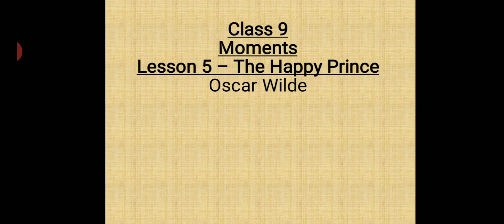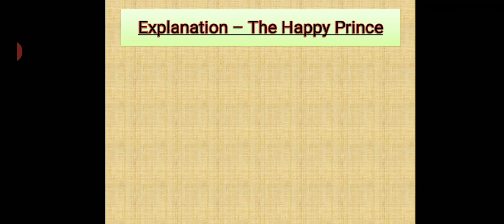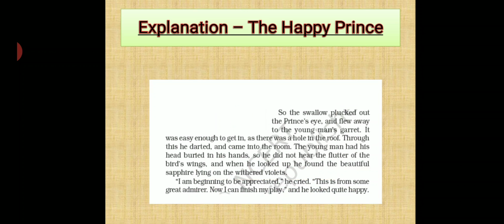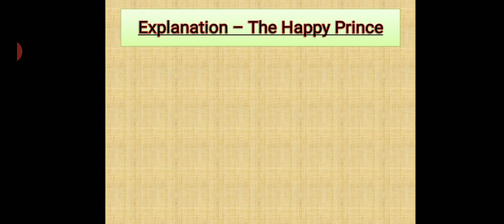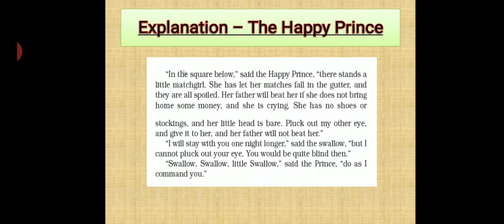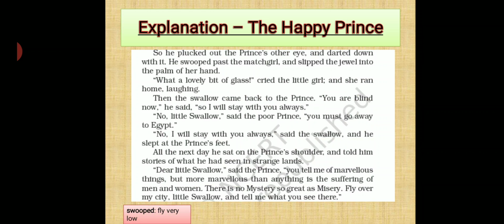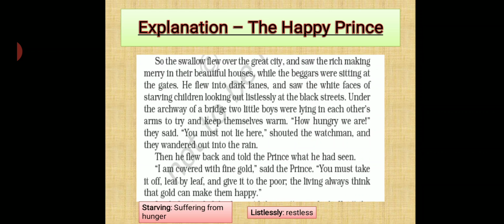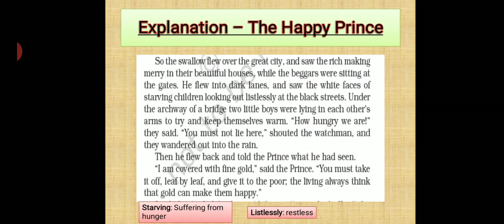Class 9 || English - Moments || Lesson 5 || The Happy Prince by Oscar Wilde